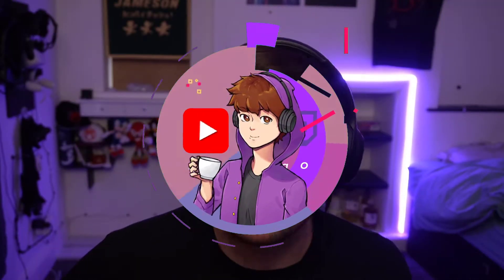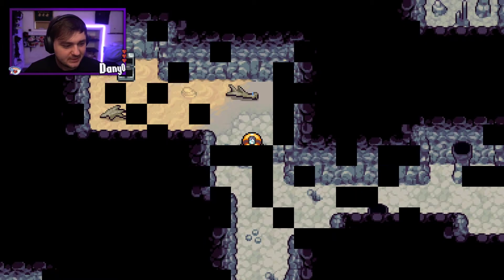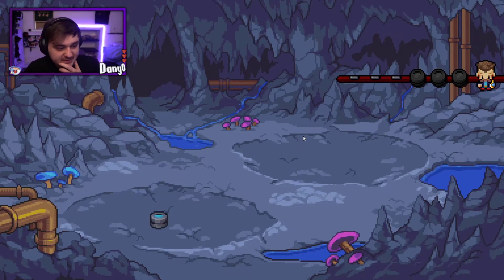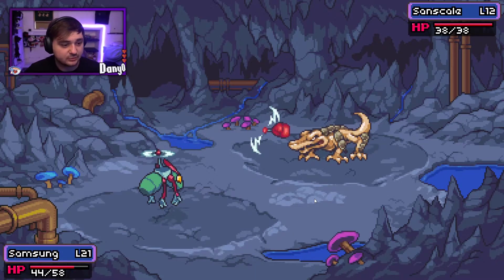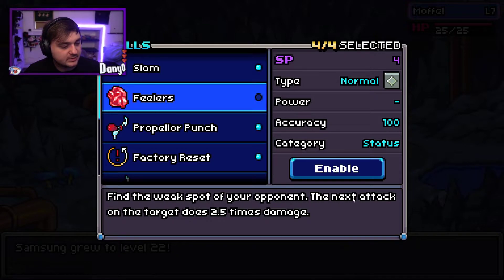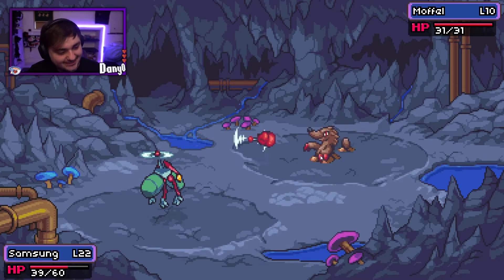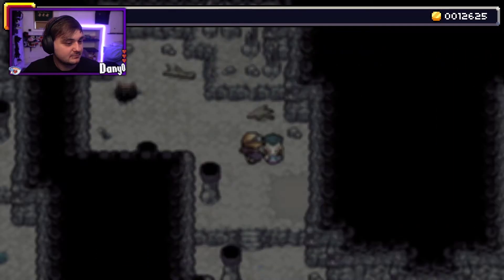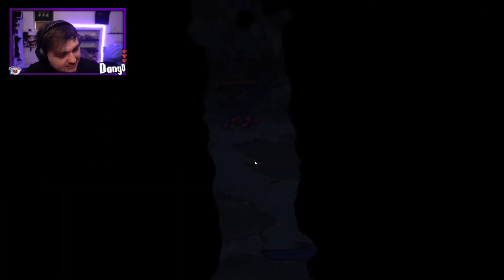2 Coromon Challenge [6] Speed leveling Samsung!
Hey Teabags!!
we are speed leveling Samsung lets go!!! hope you all enjoy thank you so much for the support!!